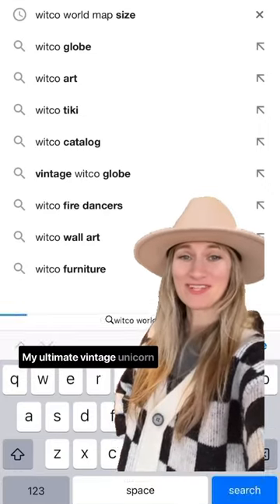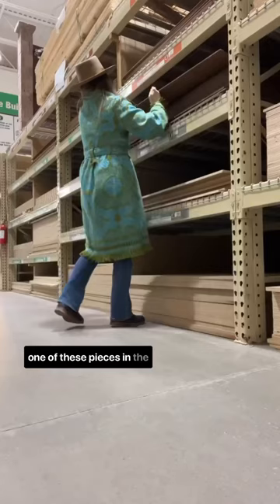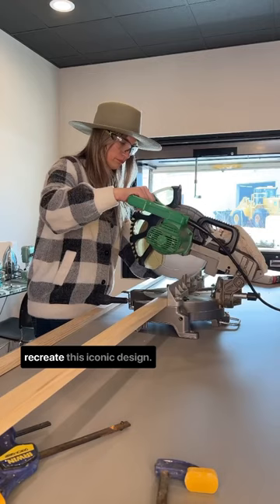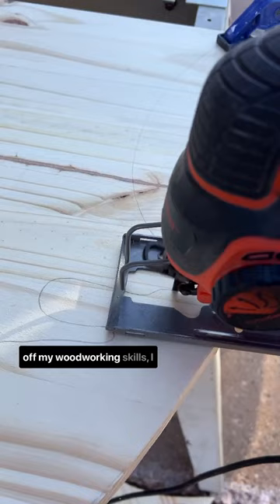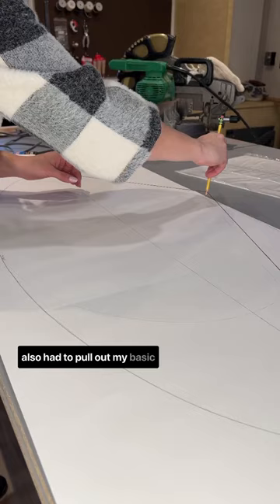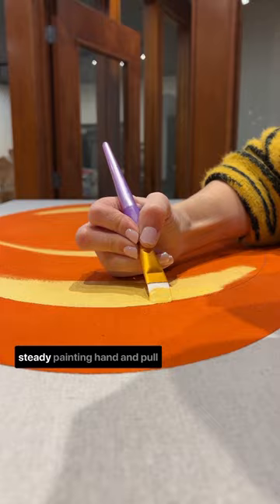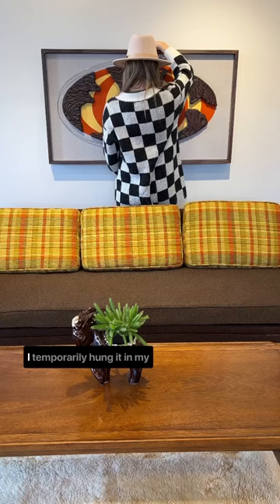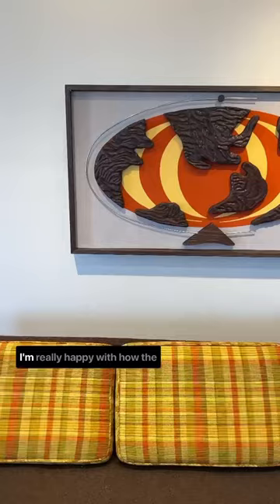Here’s the final reveal of my “vintage unicorn” recreation! Let me know what you guys think! ✨